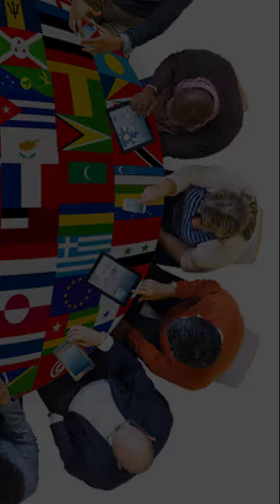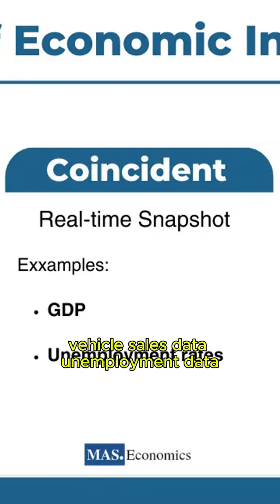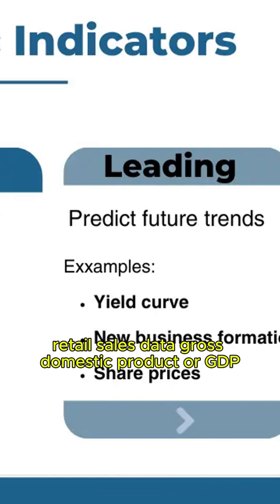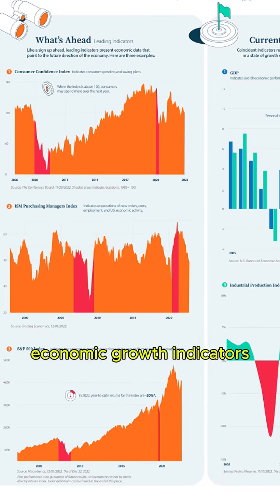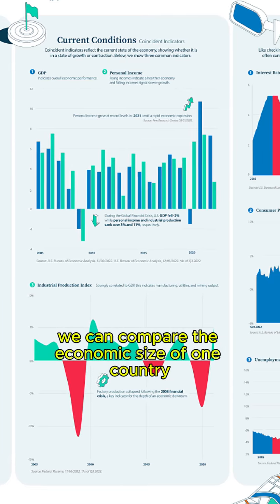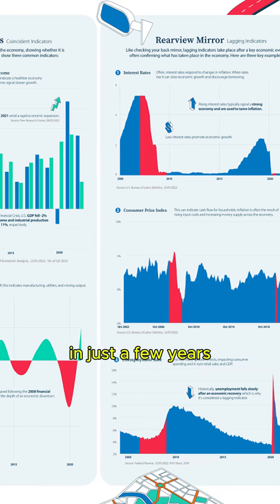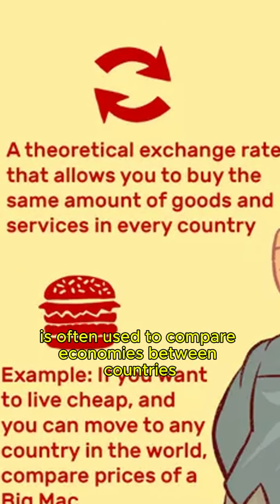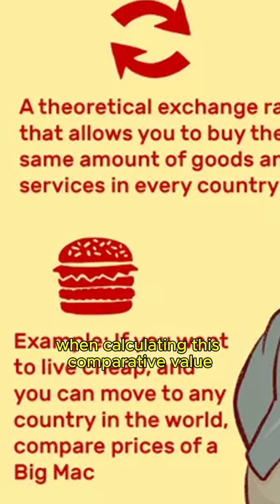Economic indicators for trading and making money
Successful Trading Secret: Understand Economic Indicators! 🚀
Want to succeed in trading? Don't just rely on luck! 💡 Economic indicators are the roadmap you can use to predict market movements, whether it's stocks, bonds, or foreign currency.

In this 60 seconds, you will know:

What economic indicators are and why they are so important for trading.

Who releases this important data (Central Bank, Bureau of Statistics, etc.).

Examples of key indicators like GDP, interest rates, and unemployment data.

How GDP growth determines whether a country is advancing or experiencing a recession.

Understand the changes, take the right position, and turn market movements into money opportunities! 🤑 Remember, luck comes to those who prepare themselves.

Watch until the end, take notes, and start preparing your trading strategy!